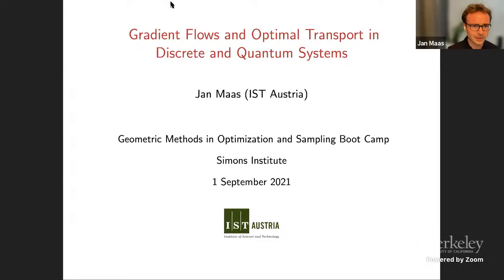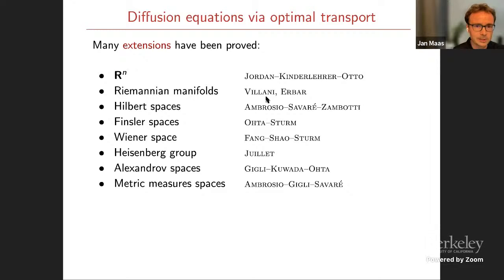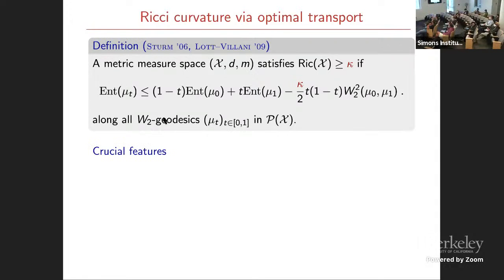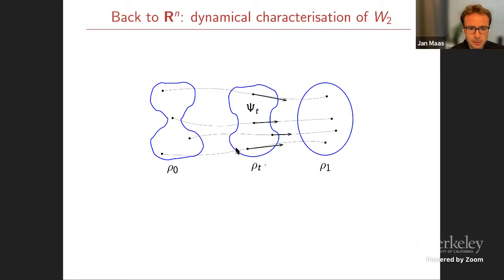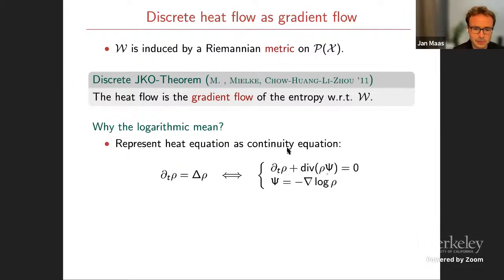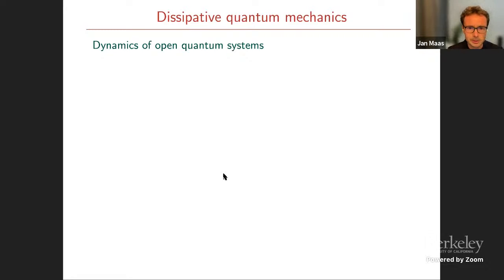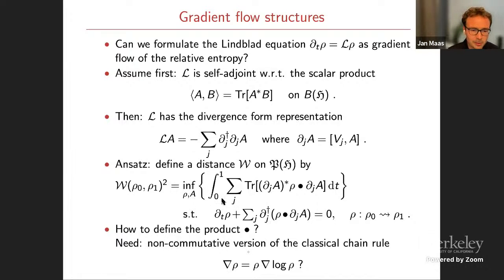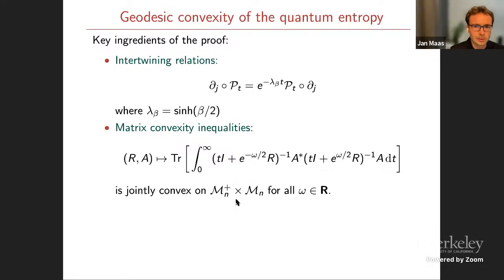Gradient Flows and Optimal Transport in Discrete and Quantum Systems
Jan Maas (IST Austria)
Geometric Methods in Optimization and Sampling Boot Camp